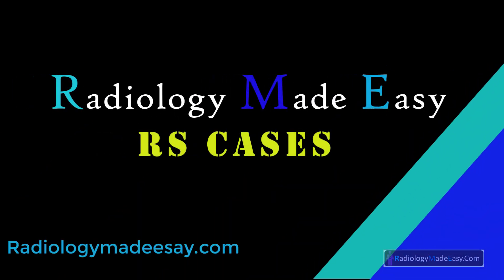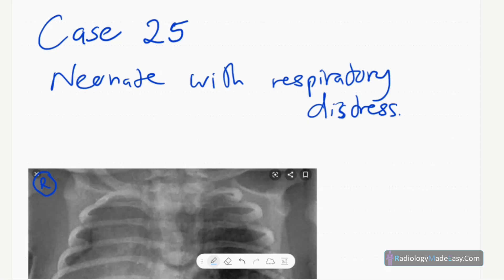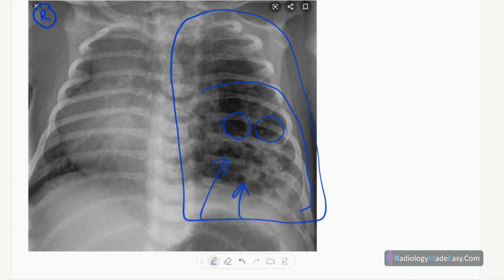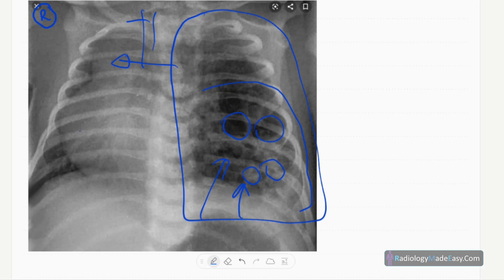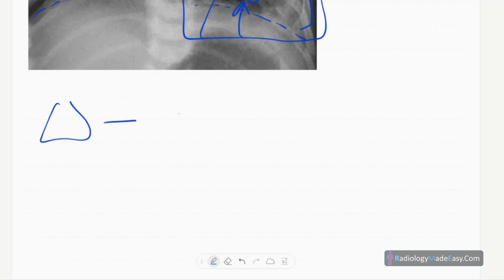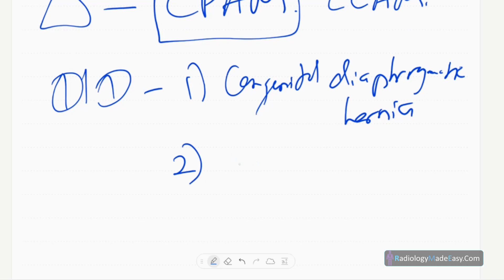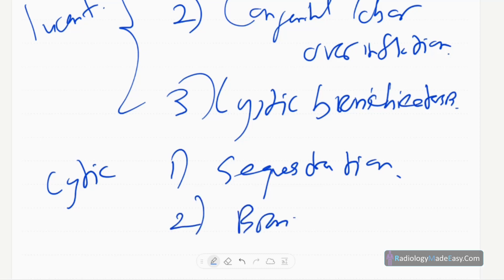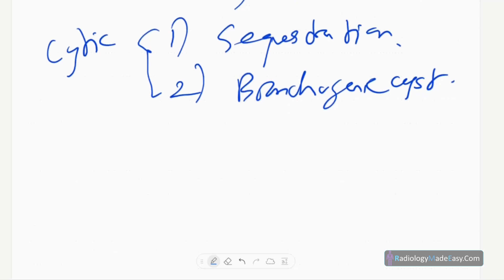FRCR Radiology RS cases 25 : Neonate presented with respiratory distress